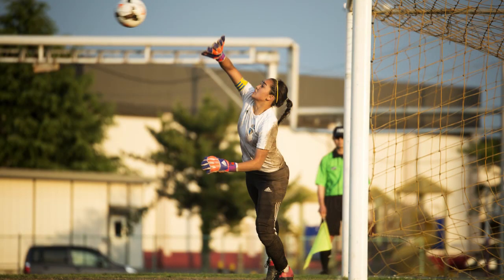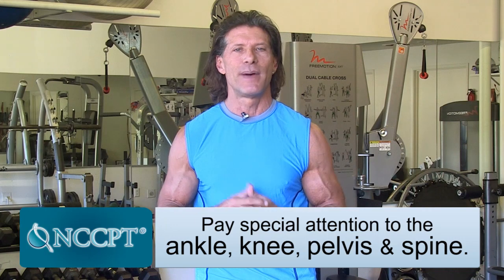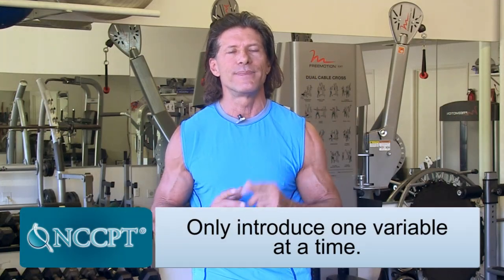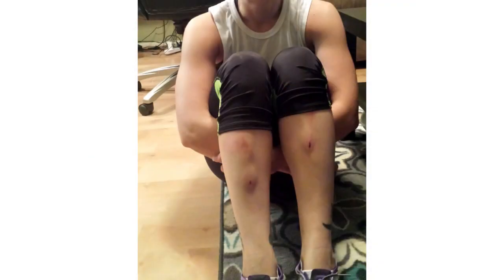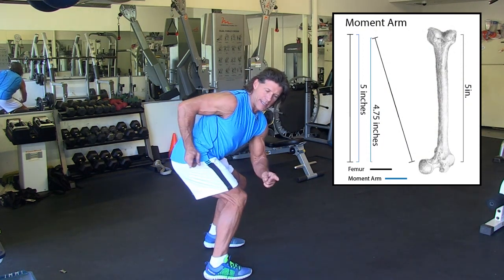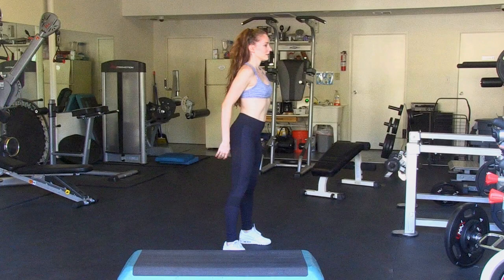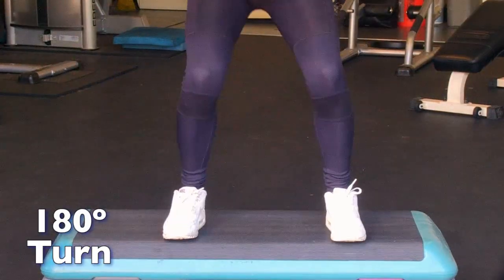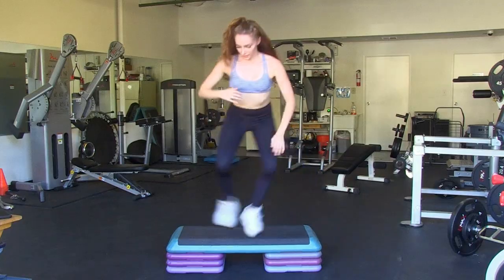Box Jump EVERYONE JUMP JUMP John Platero (NCCPT)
Box Jumps are a fun way to challenge your clients! This high-intensity workout will increase their balance, power, and explosiveness.  Get all of the information you will need to know to have a client perform this exercise safely and effectively.  With your host, John Platero to lead the way. Educate. Motivate. Elevate.